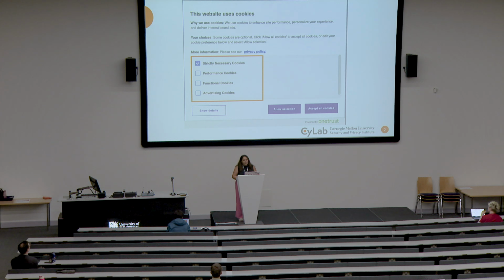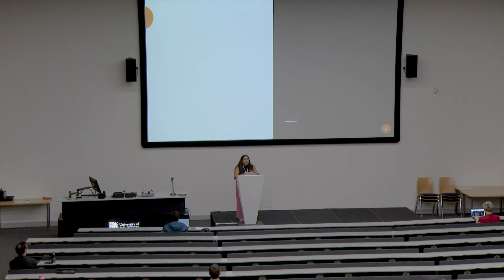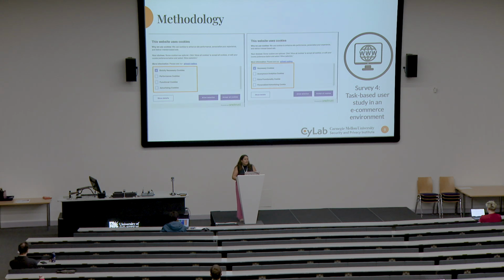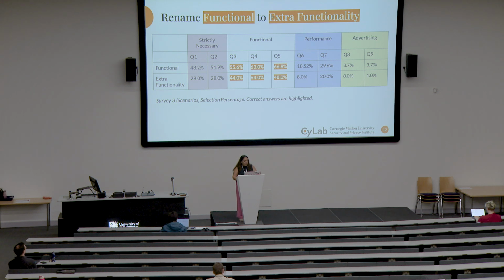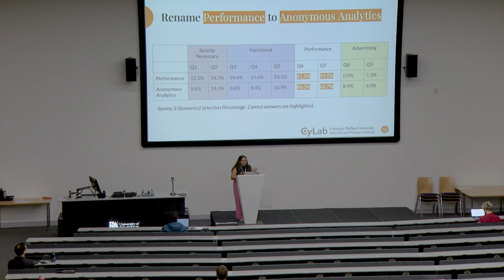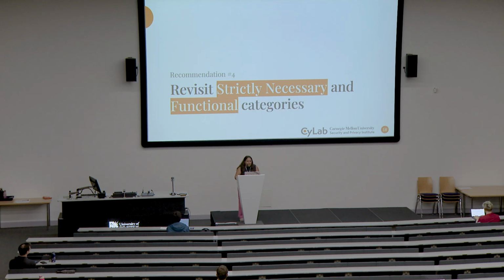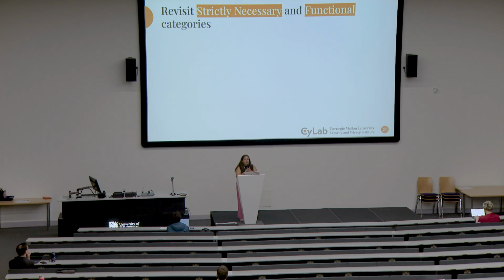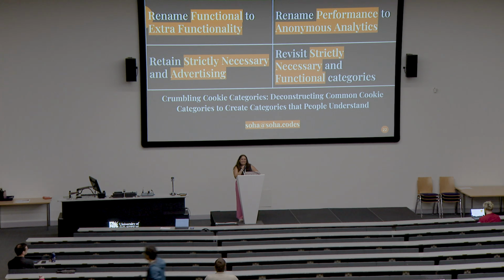Crumbling Cookie Categories